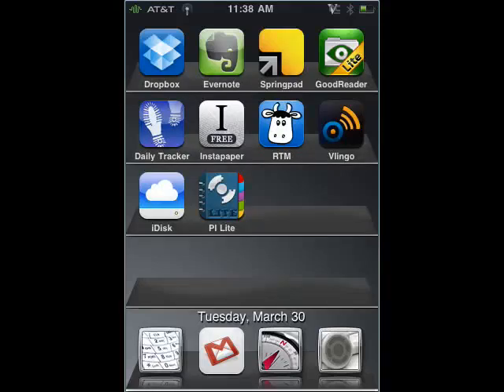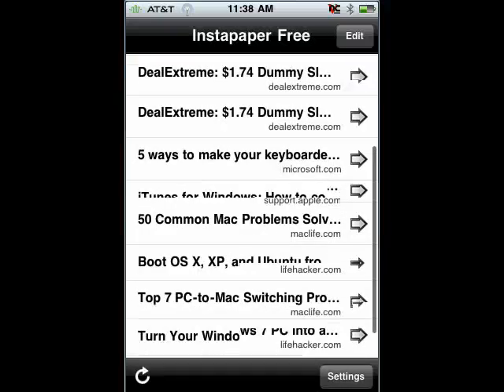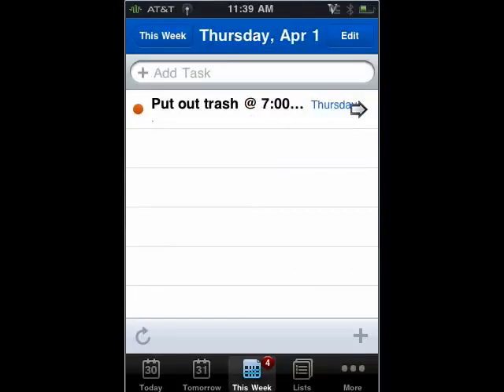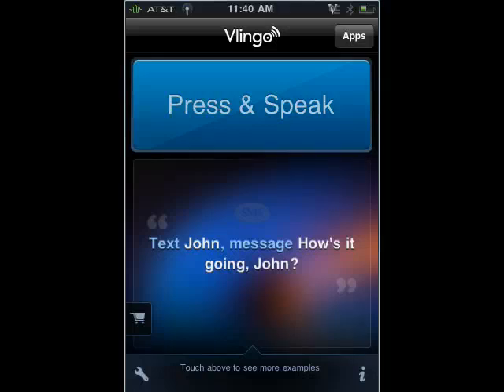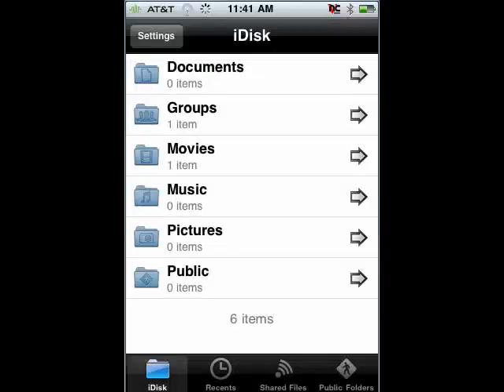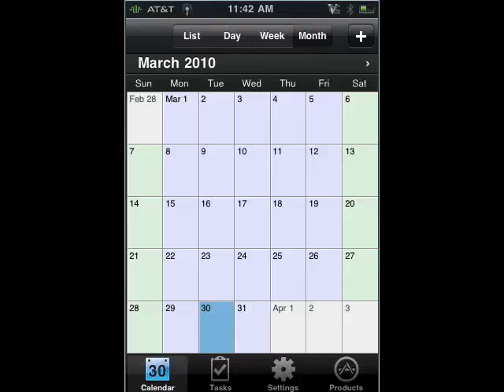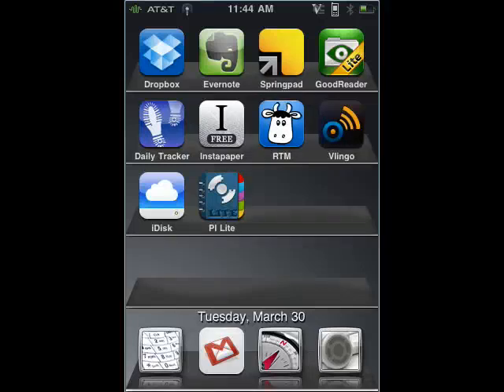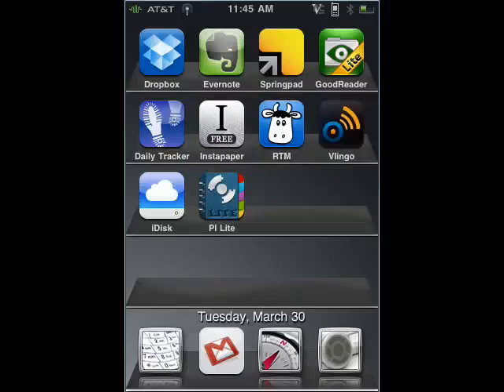10 Top Free iPhone Productivity Apps - 6 to 10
Last week we covered the first five applications in our 10 free top applications for productivity on the iPhone. This week we'll cover the last five and wrap this series up @ butterscotch.com